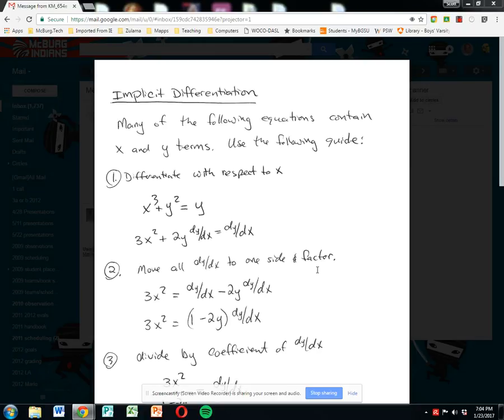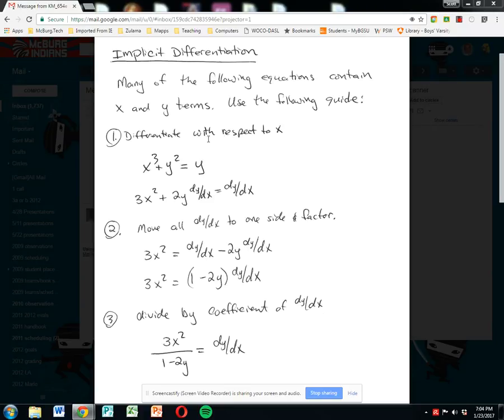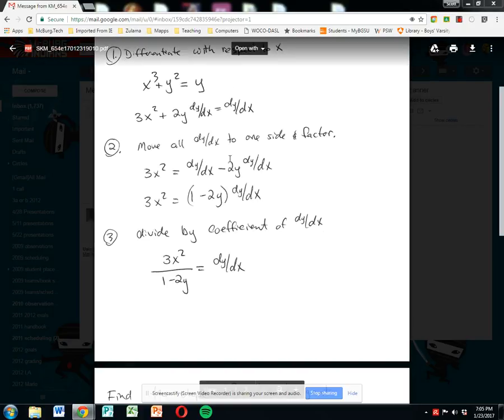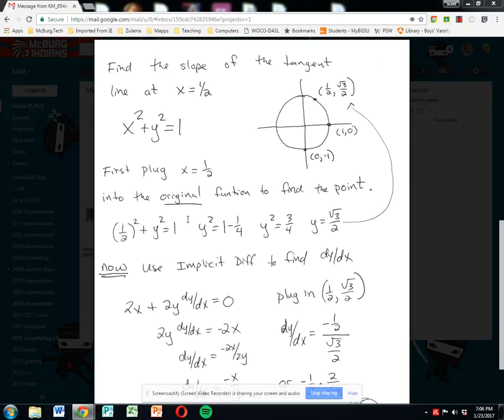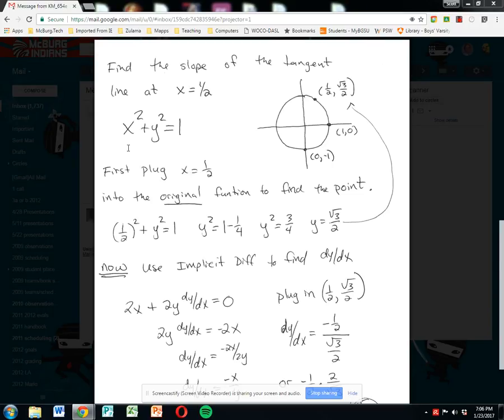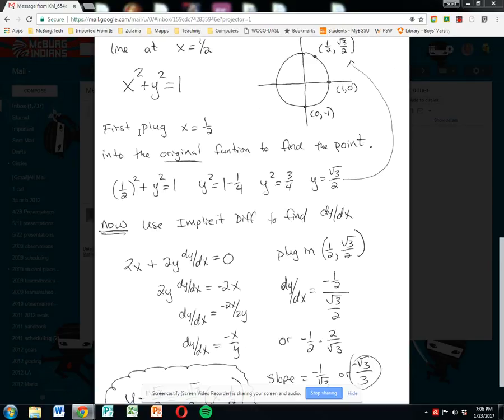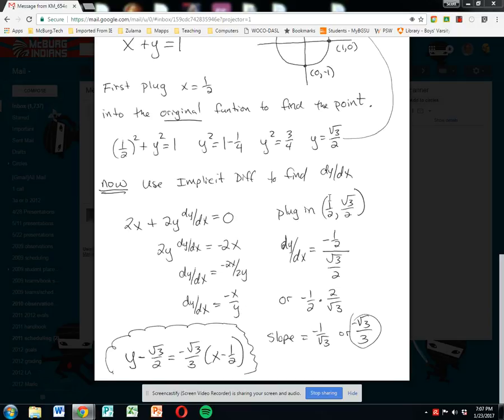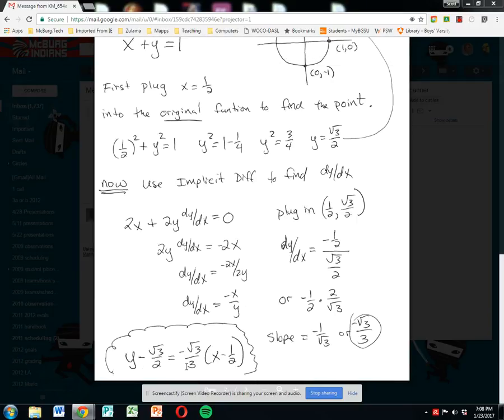Calculus - Implicit Differentiation